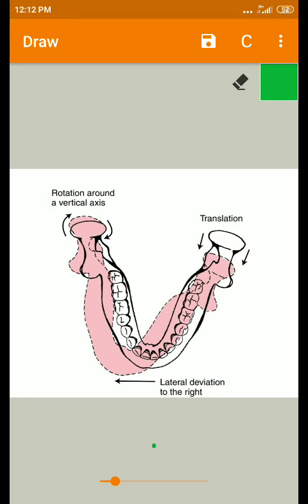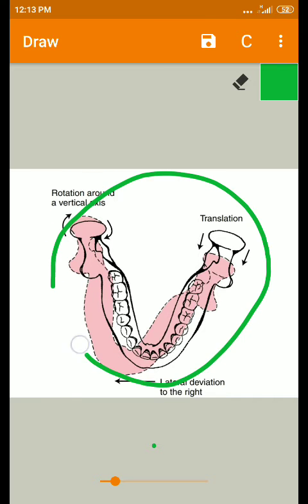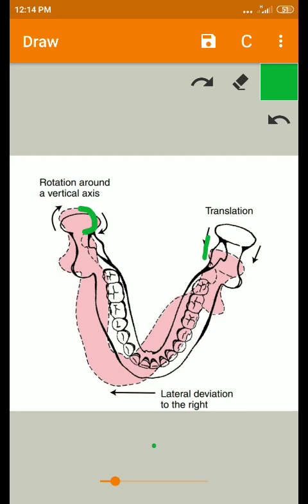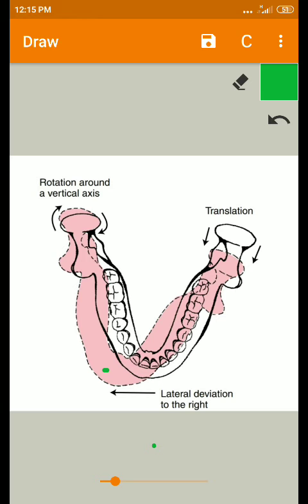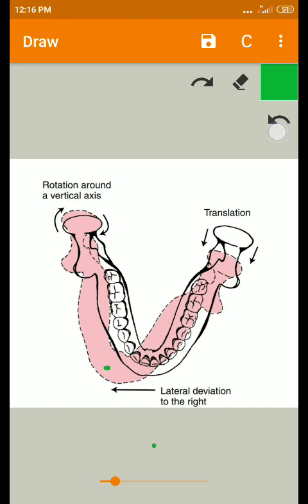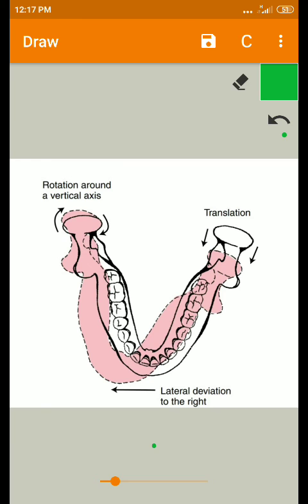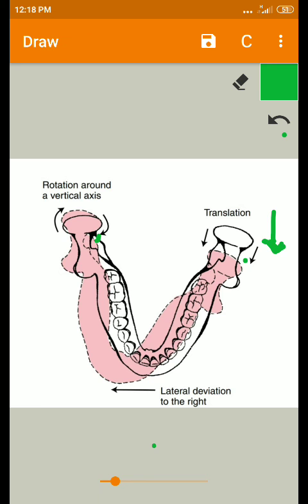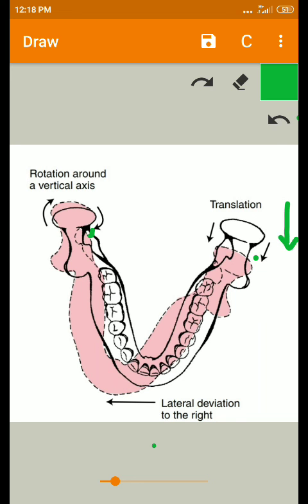Joint Kinematics Part 3 Temporomandibular Joint